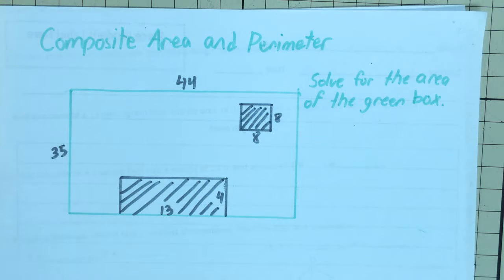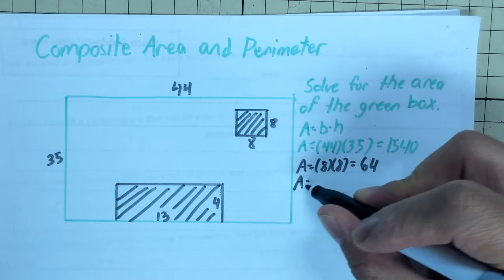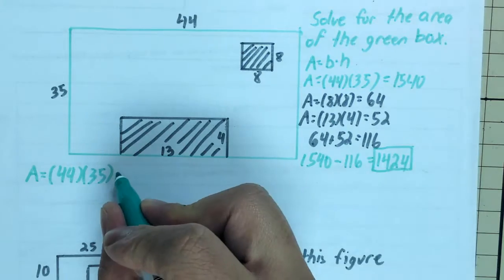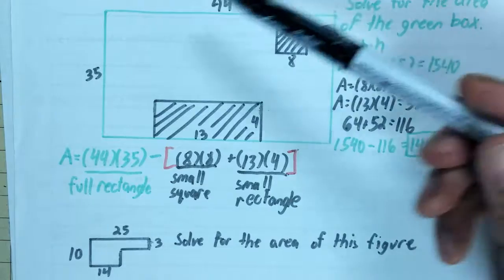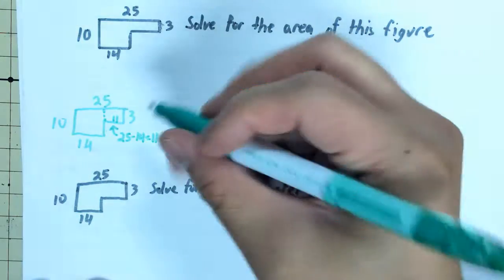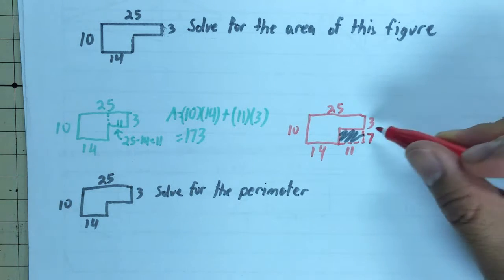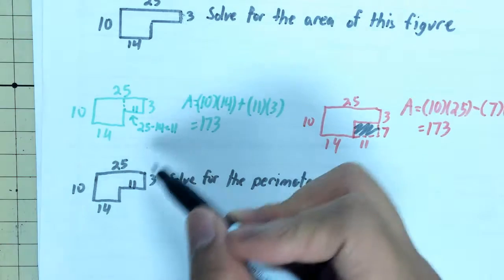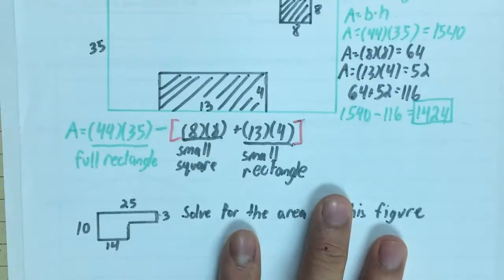Composite Area: Triangles and Quadrilaterals